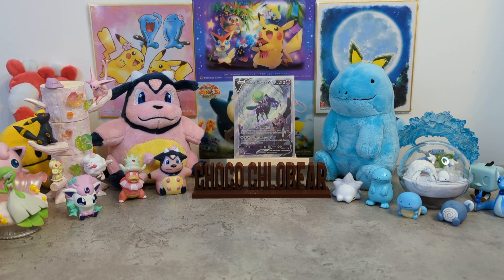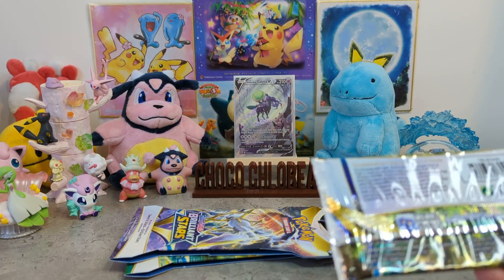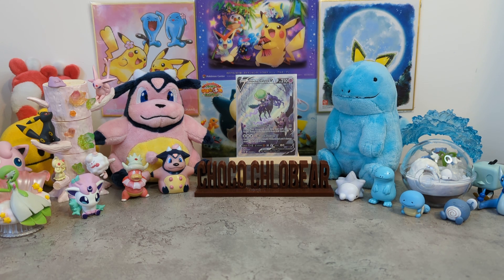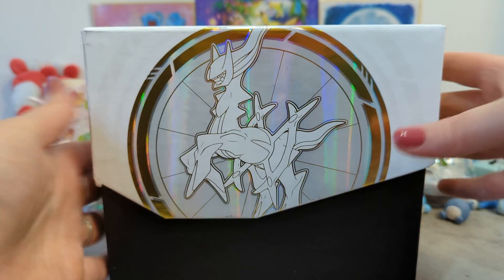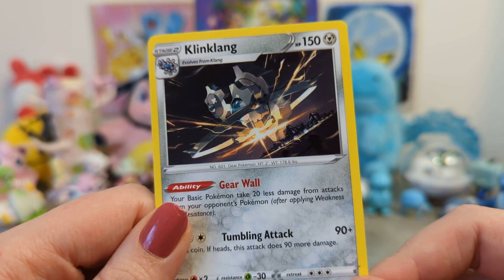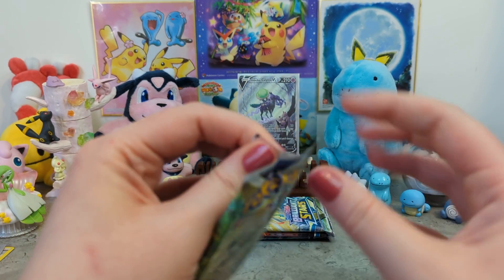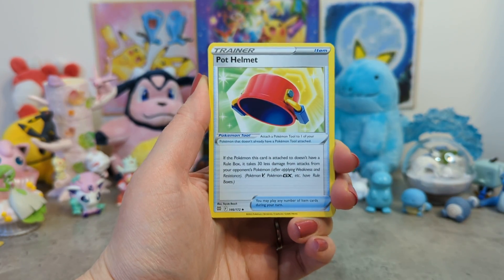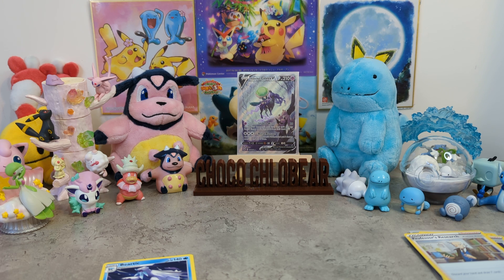Opening some Brilliant Stars!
Hey hey! Happy Friday and happy Brilliant Stars release day! Join me and Quagsire as we hunt for some chase cards and enjoy seeing lots of new cards :)

List of games I will be playing on the channel:
ACNH
Stardew Valley
Pokemon Snap
Pokemon Sword
Pokemon Shining Pearl
Dead Rising 2
Mario Odyssey. and many more!